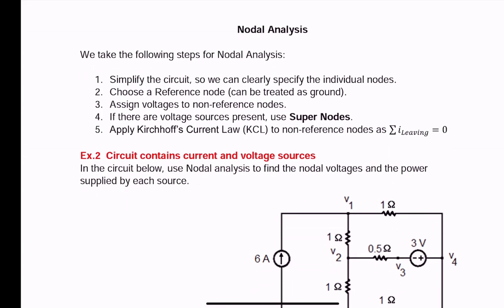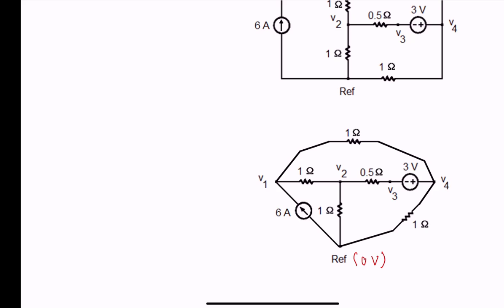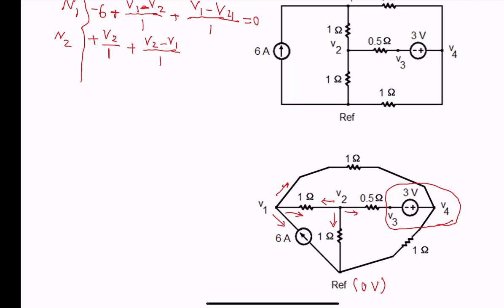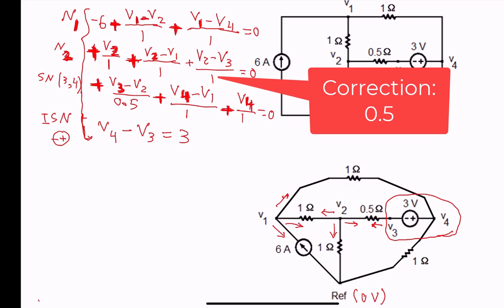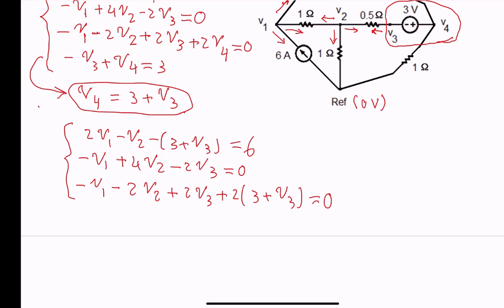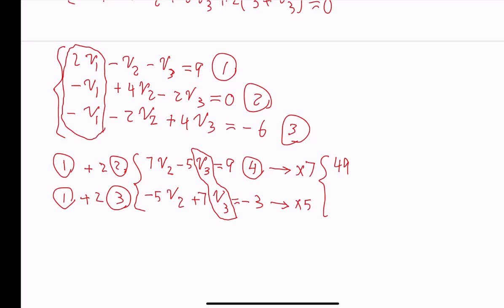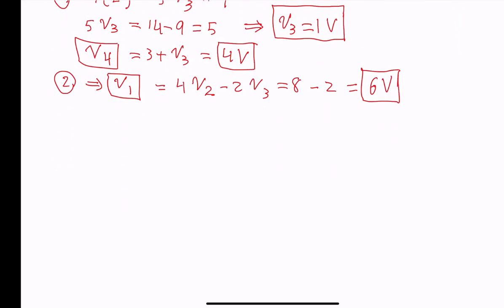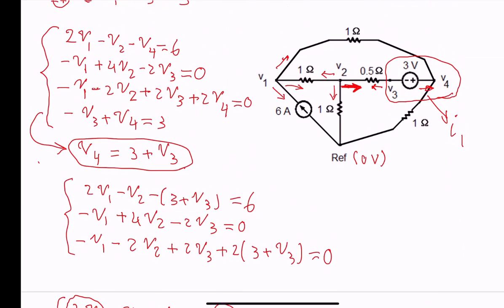02 Nodal Analysis, Ex 2 of 3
Nodal Analysis when current and voltage sources are present - Using Supernodes.